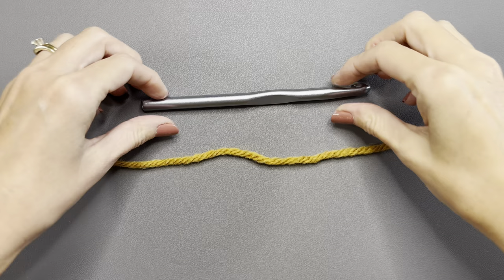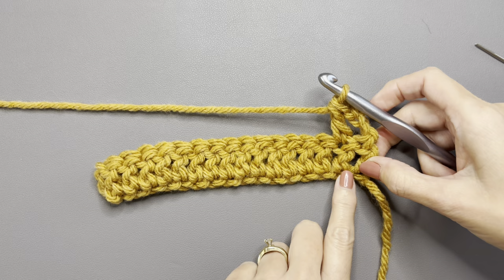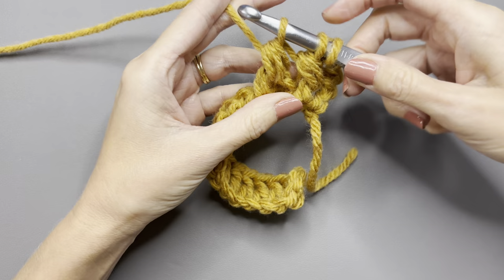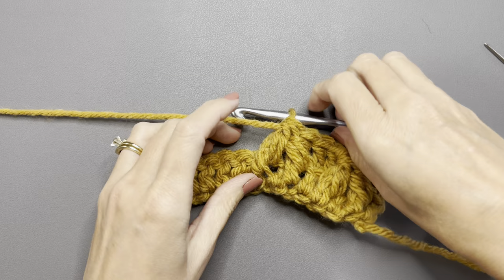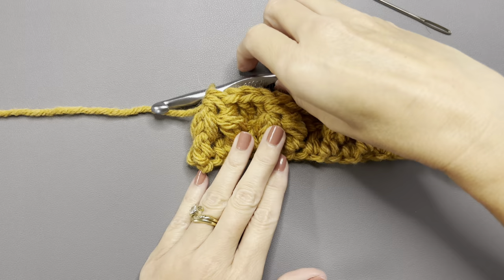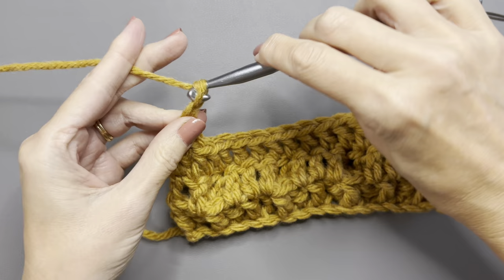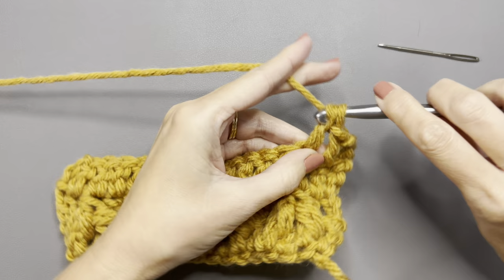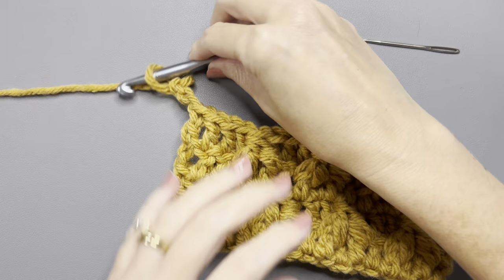How to Crochet the Leaf Hopper Stitch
Grab your Free Self-Striping Yarn E-book w/ TWO Free blanket patterns included

Welcome to our crochet tutorial where we dive into the beautiful and textured world of the Leaf Hopper Stitch!

This unique stitch creates a stunning leaf-like pattern, perfect for adding a touch of nature to your crochet projects.

Whether you're a beginner looking to learn a new stitch or an experienced crocheter seeking to expand your repertoire, this video has got you covered.

What You'll Learn:
- Understanding the basics of the Leaf Hopper Stitch
- Step-by-step instructions to crochet this stitch

Materials You'll Need:
- Yarn of your choice
- Crochet hook compatible with your yarn
- Scissors
- Yarn needle for weaving in ends